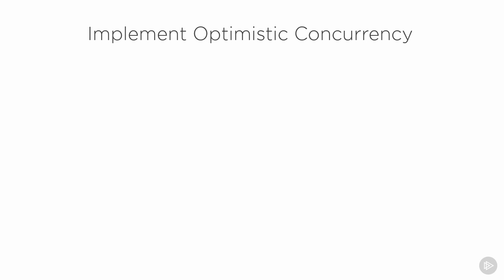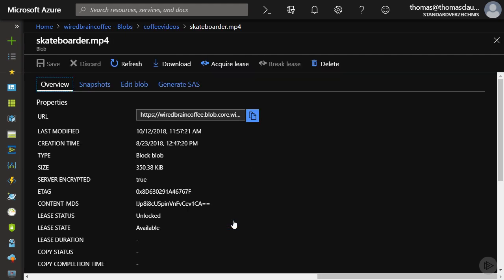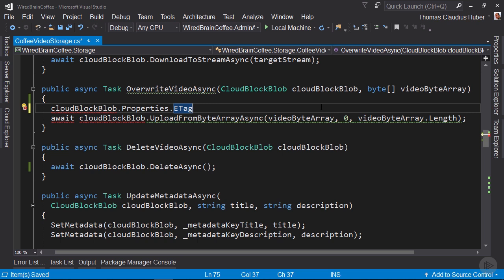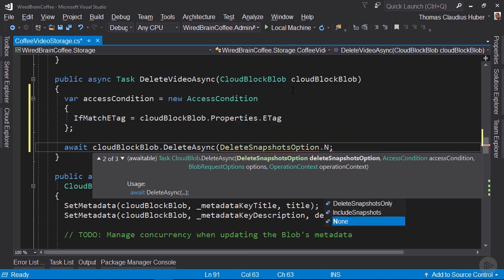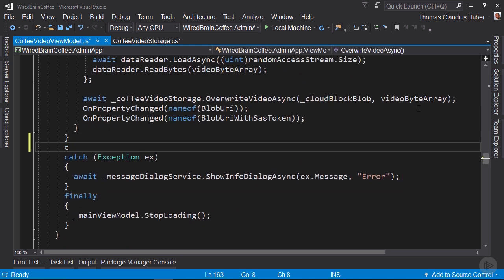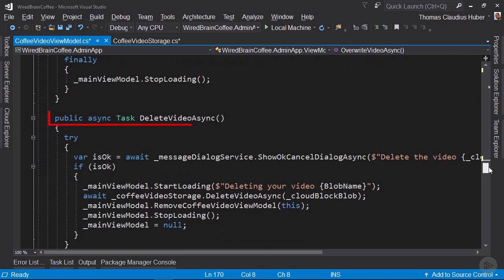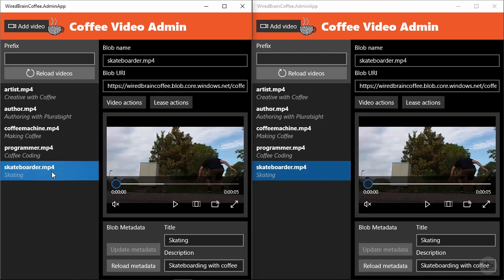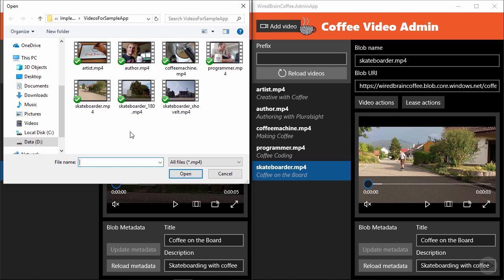0803 Implement Optimistic Concurrency